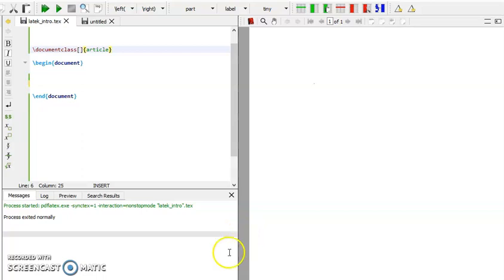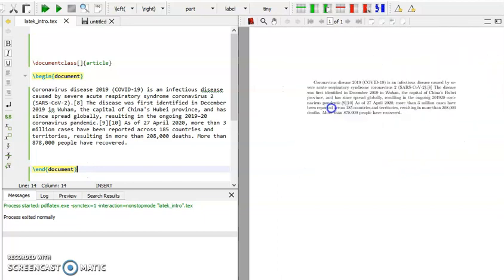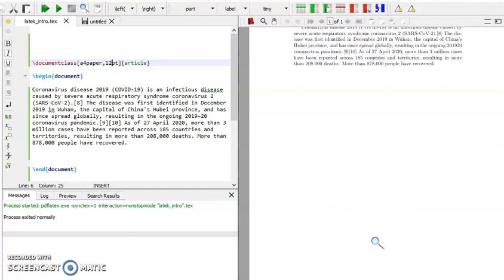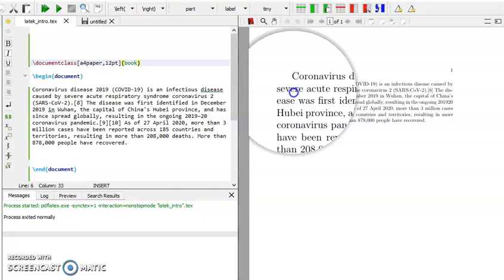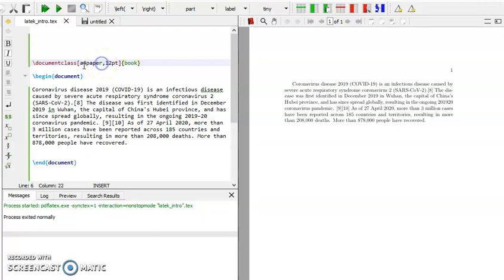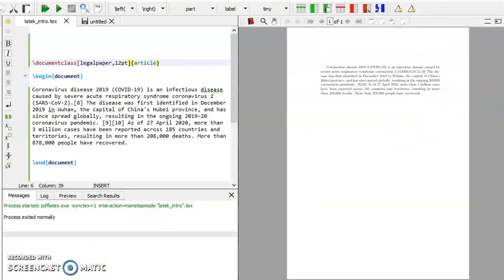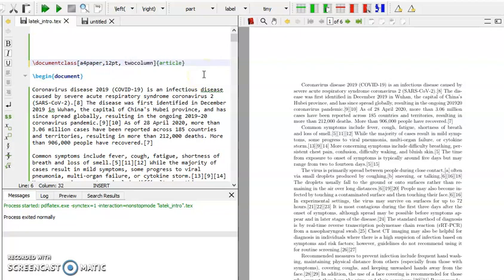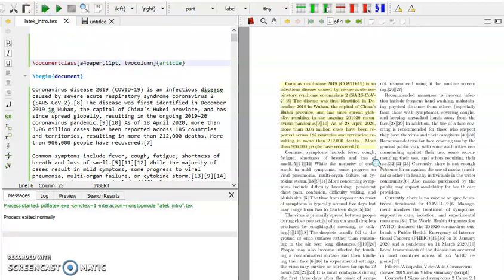Latex Tutorial Video-1; Prepare a LATEX Input File